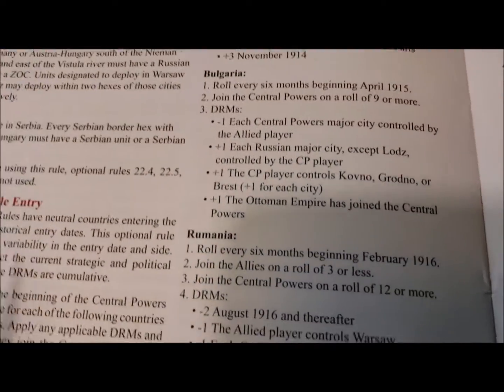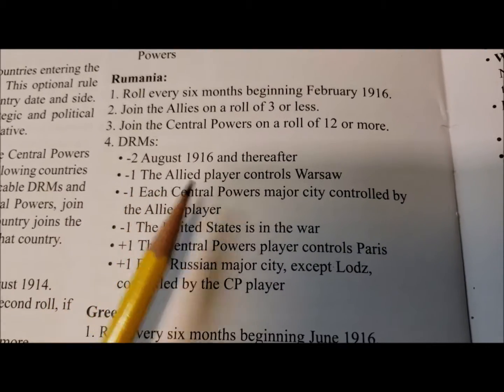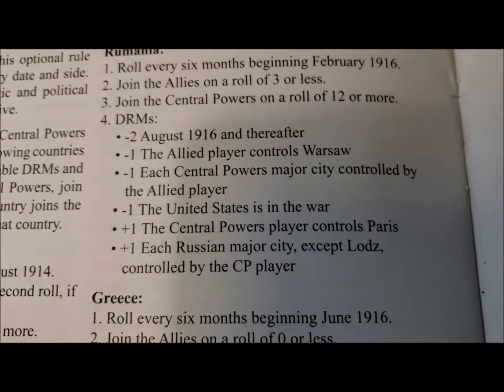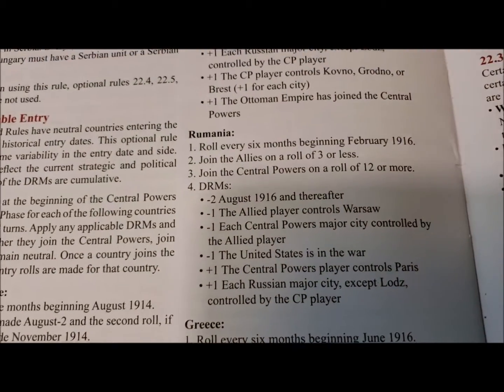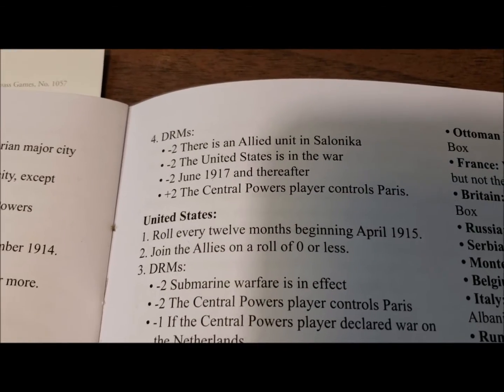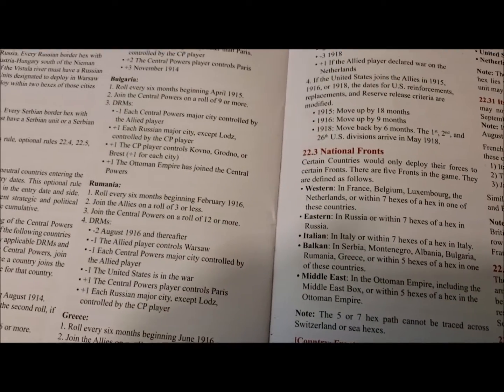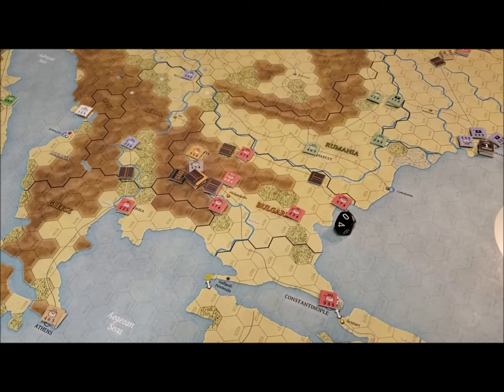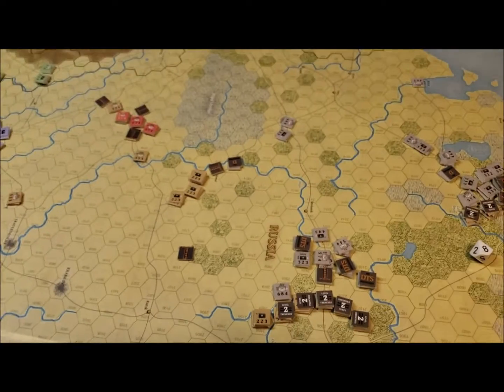Compass Games: Empires & Alliances March 1916 Turn 21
The hostilities have begun in January of 1916 with the Central Powers advancing into France and Russian territories. The British began a deployment on the Eastern Front tying to put pressure on the Germans in the Crimean and Balkans.

The counters in the game are read as follows: 2-4-3 or 3-5-3 Attack- Defense- Movement